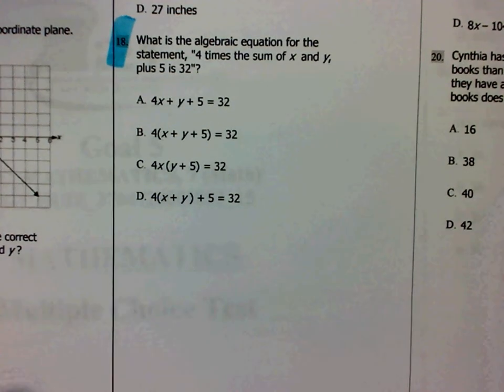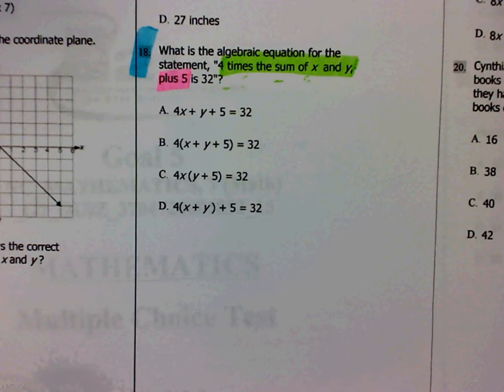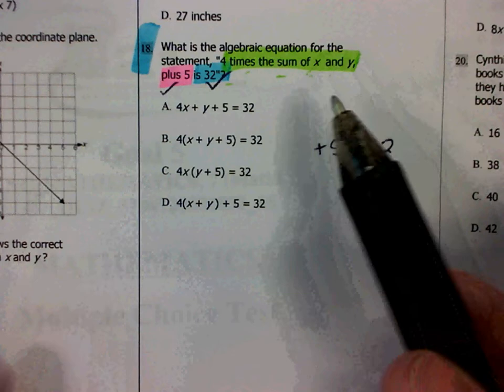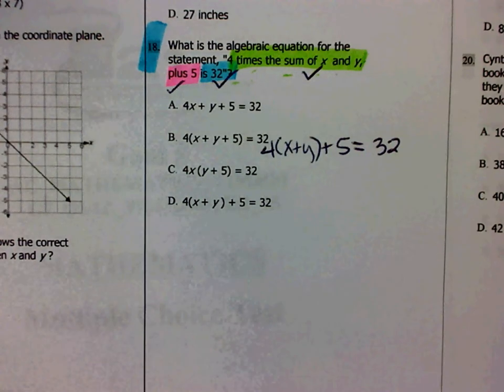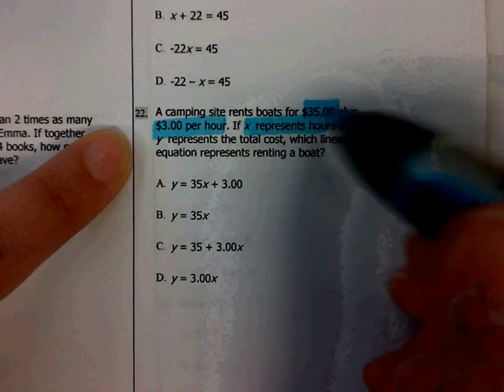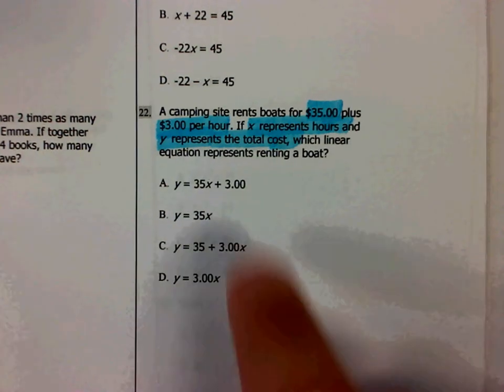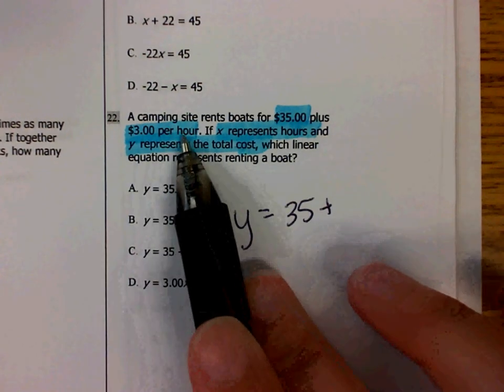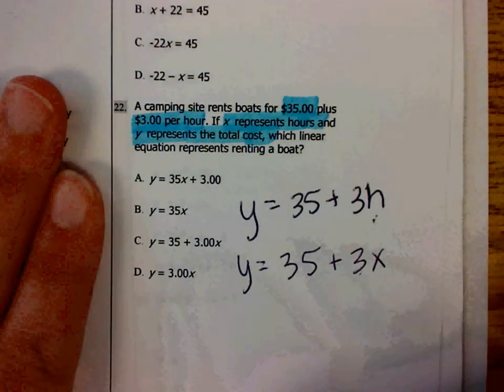Writing Equations from Word Problems.avi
Given either an expression or a real-world problem, learn to write an equation from that problemk